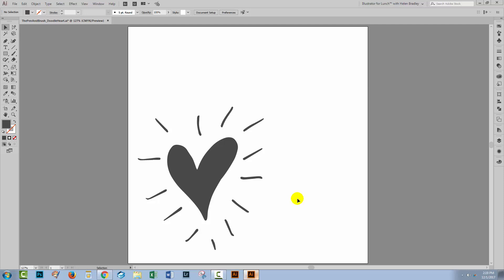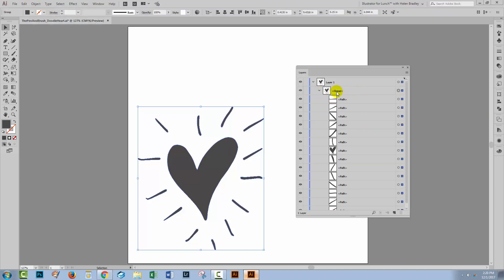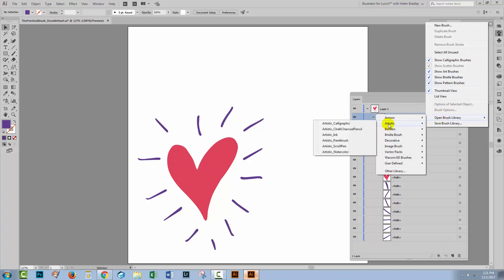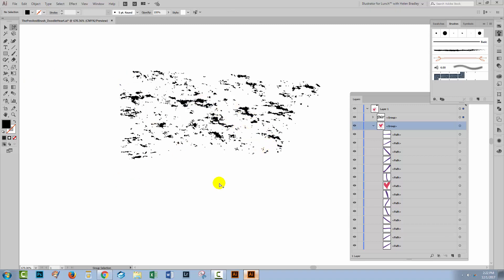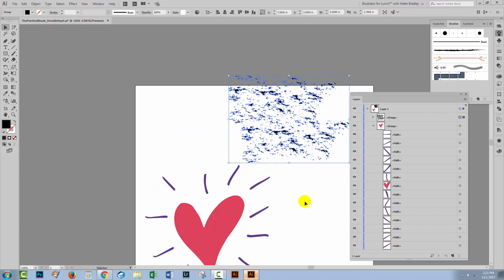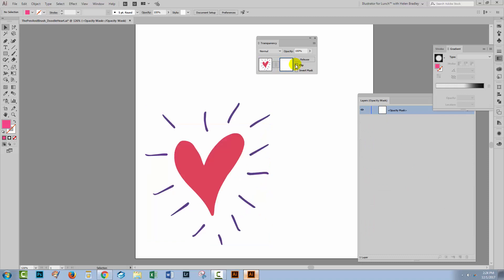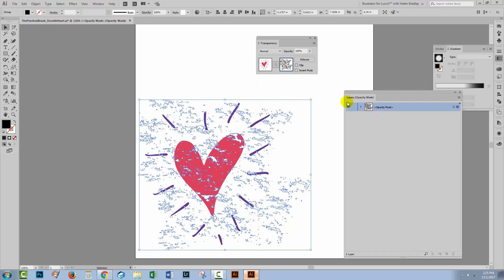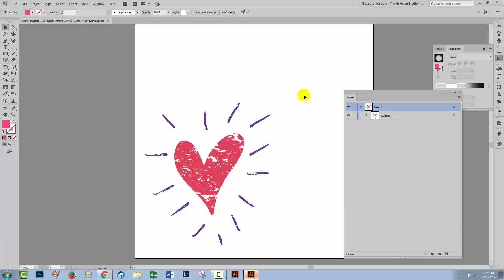How to Texture a Shape Using an Opacity Mask in Illustrator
In today's tutorial we're looking at creating texture in objects in illustrator and there are lots of ways to do this. The way that we're going to do this is by poking holes in an object to reveal the background behind it.